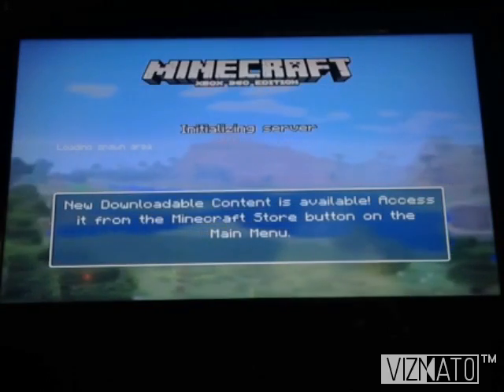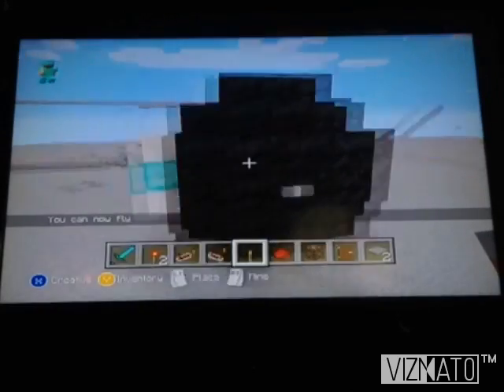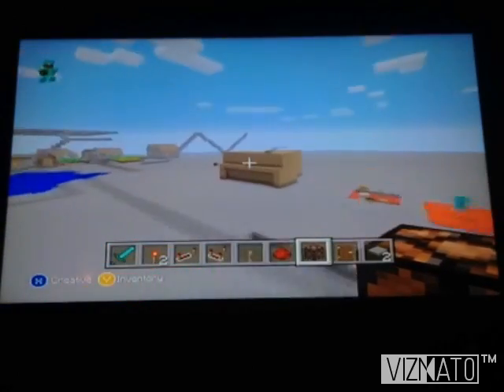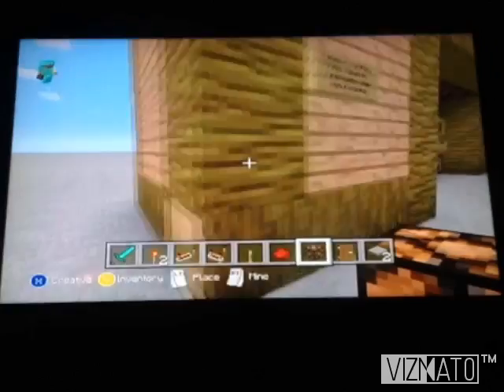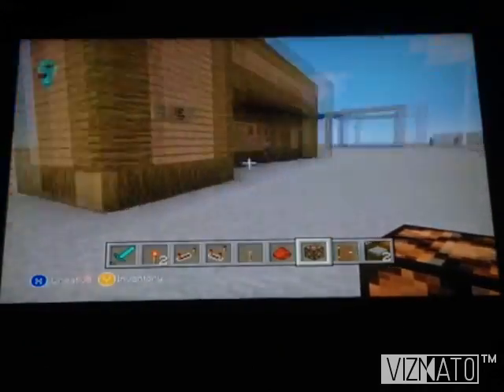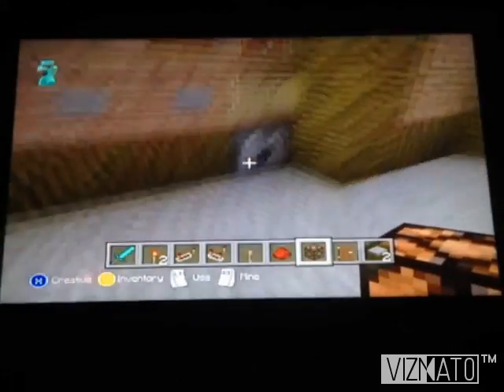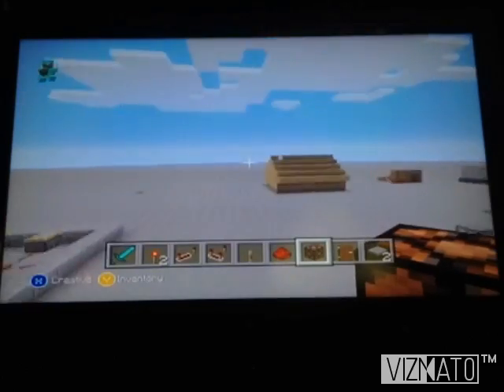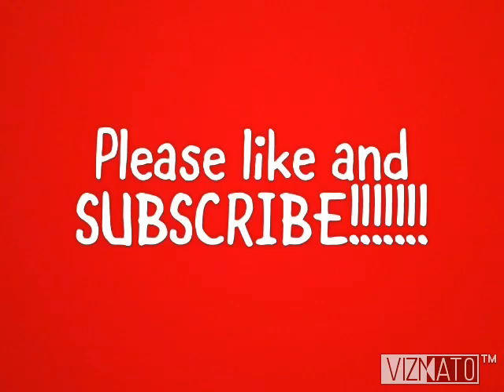Minecraft magic 8 ball